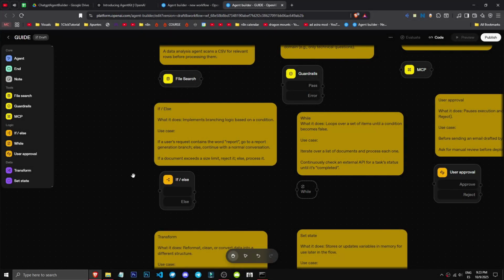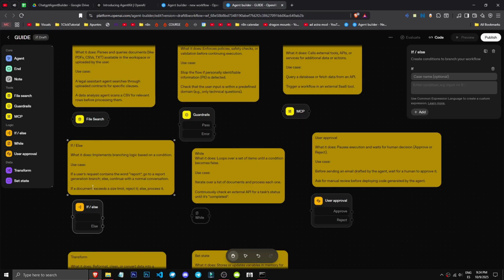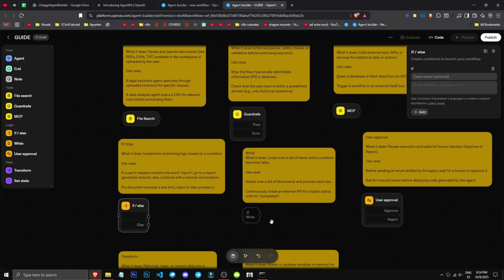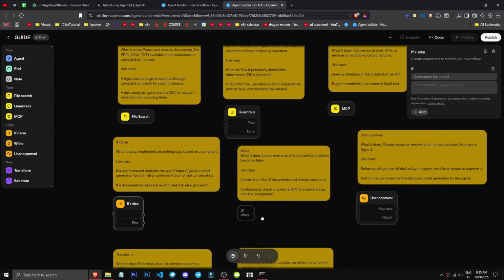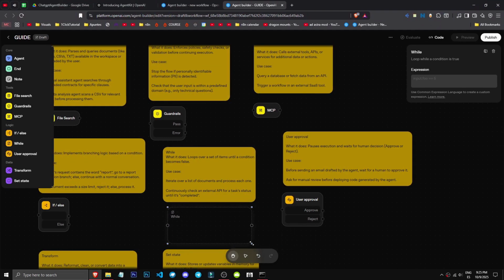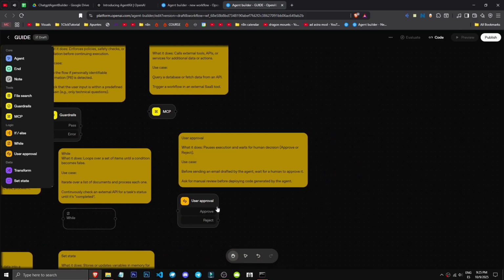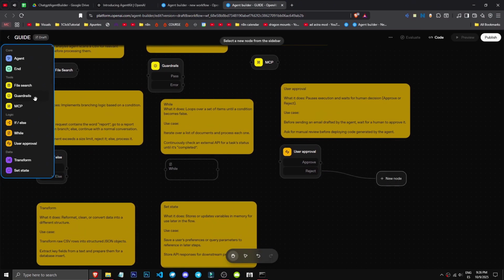Logic Nodes in Chattpt Agent Builder | Create Smart Flows with AI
Learn how to use logic nodes in ChatGPT Agent Builder to design intelligent and automated workflows. Create conditions, decisions, and rules within your AI agents to optimize AI-powered responses, integrations, and business processes.